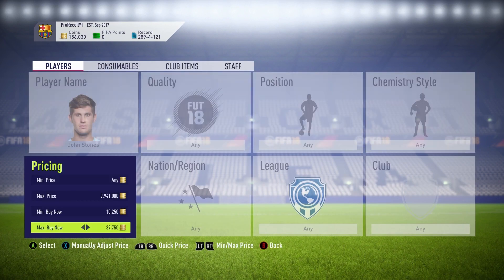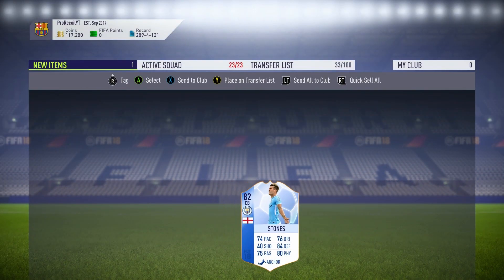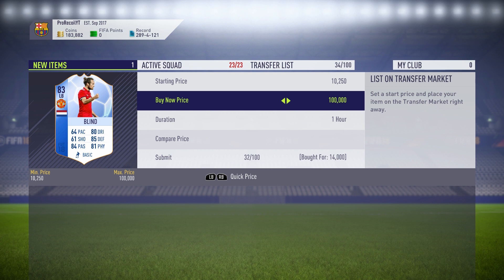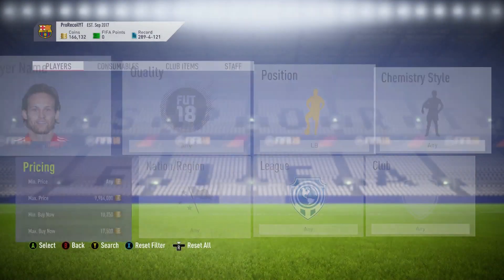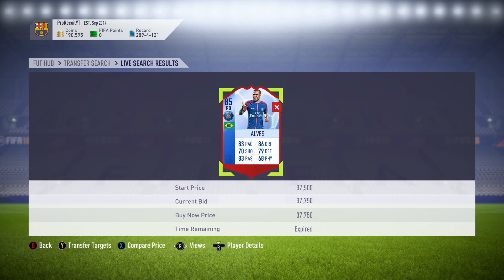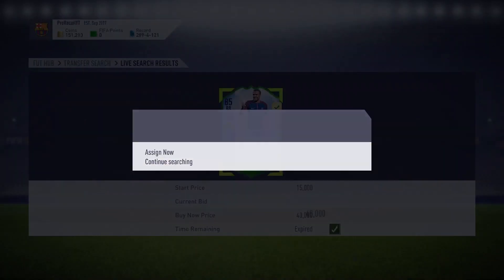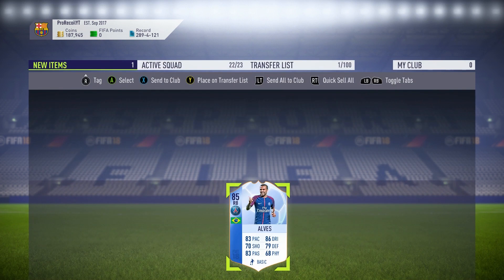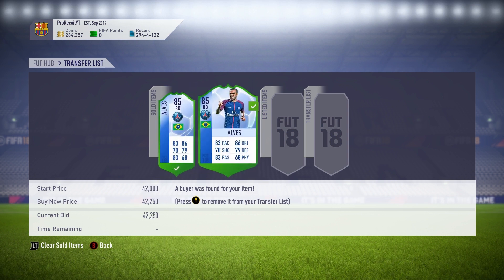FIFA 18 | INSANE NEW TRADING METHODS | INSANE SNIPING FILTER | FIFA 18 TRADING METHOD *HUGE PROFIT*